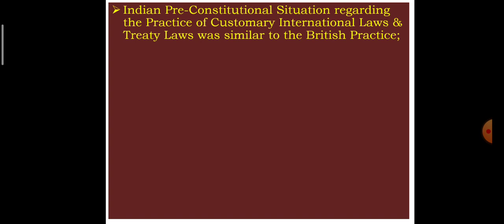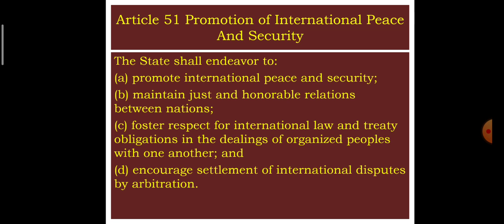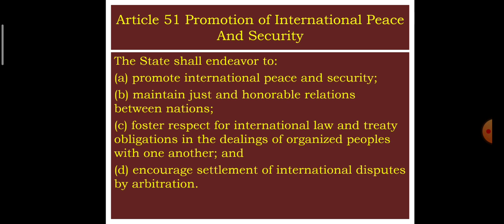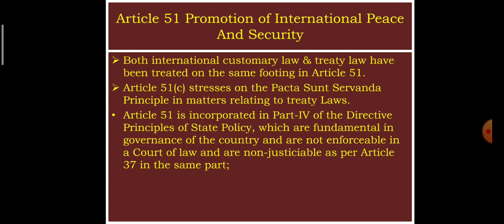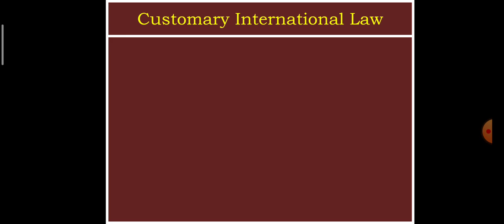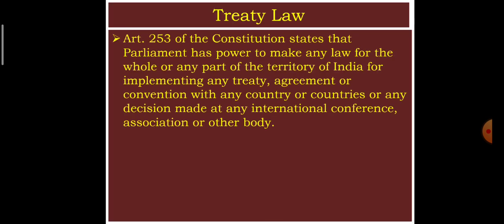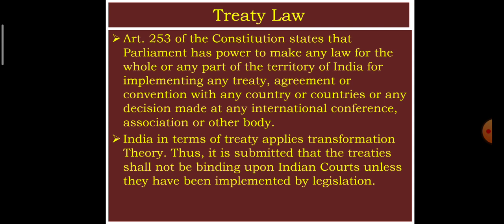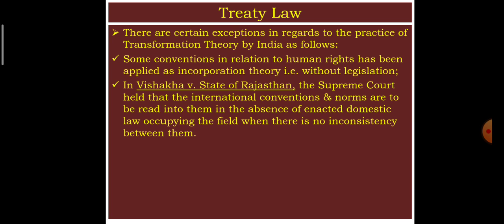International Law: Indian Practice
Public International Law Practice of India.

Can also follow us on the webpage below for more updates.